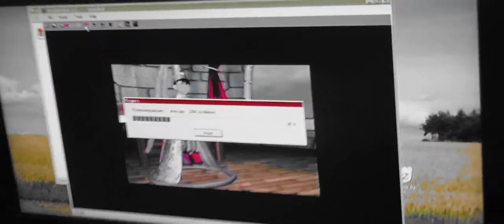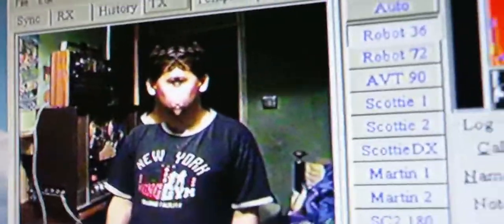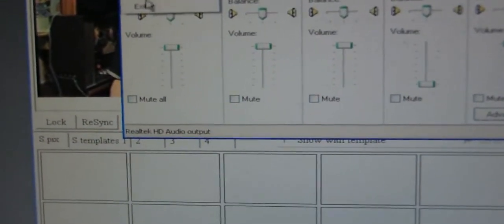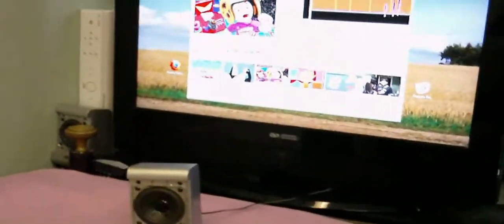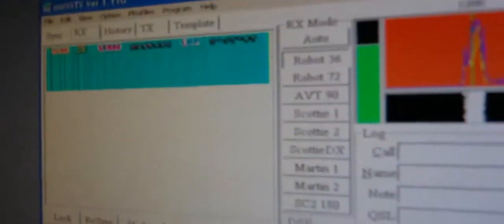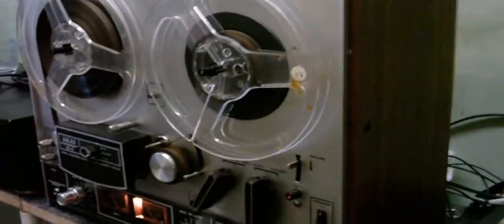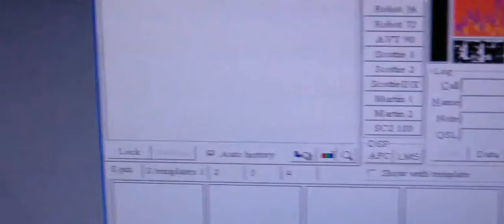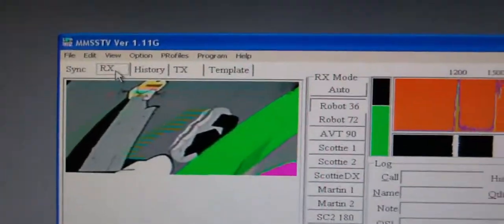Slow scan TV experiment 2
This is a follow on from my previous video, here I try MMSSV to "transmit" and "receive" pictures.  MMSSTV is a program witch will encode pictures to sound, it can also decode the sound back into the original pictures. I do various experiments including recording them onto audio tape to see if audio tape recorders can store the pictures.